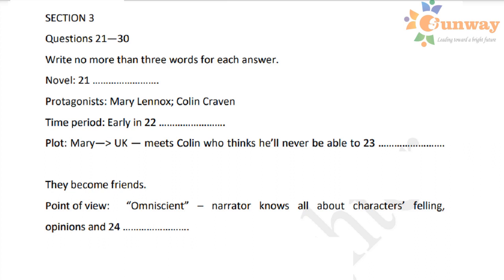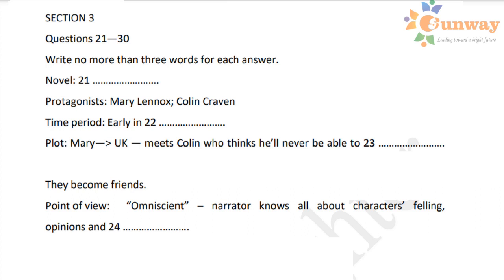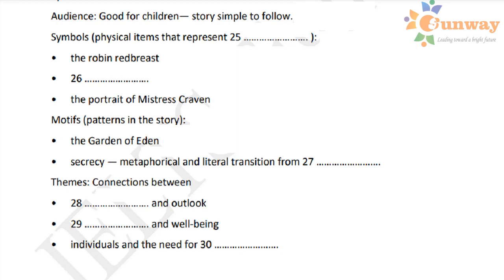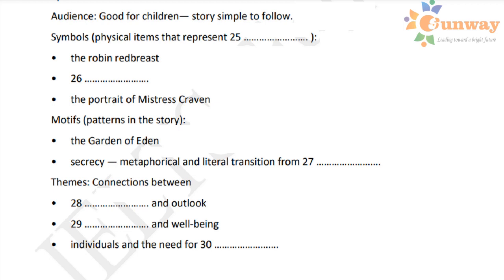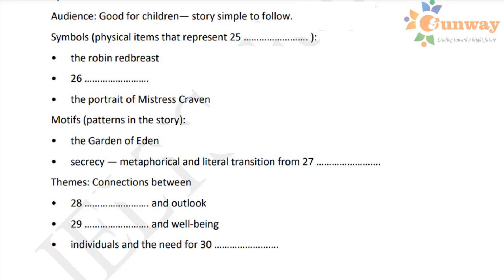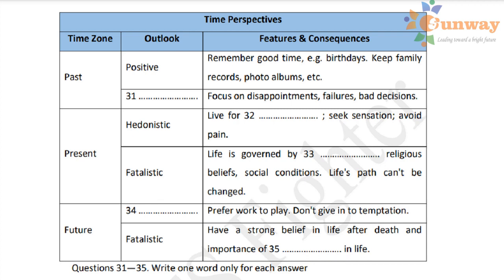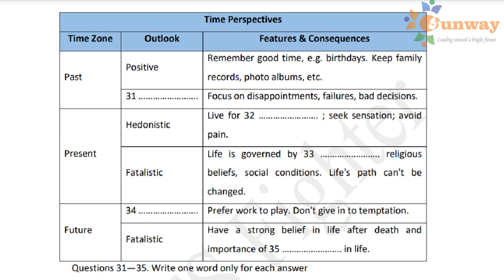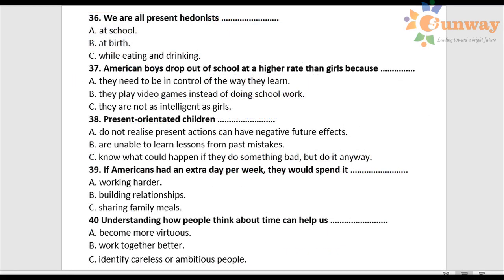🔥NEW IELTS Listening Practice 2023 No.8 Full Section 3+4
IELTS Listening Practice No. 8  – Section 3+4
IELTS Candidates should DO AS MANY LISTENING TESTS TO IMPROVE YOUR SKILLS AS POSSIBLE.
🔥 Transcript of this test: Please switch the subscription of this video on Youtube. When doing that, you can check the audio with the transcripts simultaneously. You can also find the Key of the test at the end of each section or at the end of this video.
In this video, we are providing you with a listening practice test in order to help you prepare for the Actual IELTS Listening Test. This practice test has the same structure as the actual test, so if you are able to pass it, you are well on your way to a successful score. If you are interested in taking the IELTS Listening Test, then be sure to check out this video. We will provide you with a listening practice test so that you can prepare for the test and achieve a high score.
Thanks for listening and we sincerely hope you soon feel at home here with us and get the IELTS score you need and deserve! "Practice makes perfect, we are here to make you perfect".
🔥 Instructions to candidates:
You will be given time to read through the questions before you listen. You will hear each recording of the Listening test only once. As you listen, write your answers on the question paper. At the end of the test, you will have 10 minutes to transfer your answers to the answer sheet in pencil.
During the actual test you will be given the following instructions: do not open this question paper until you are told to do so write your name and candidate number in the spaces at the top of this page listen to the instructions for each part of the paper carefully answer all the questions while you are listening, write your answers on the question paper you will have 10 minutes at the end of the test to copy your answers onto the separate answer sheet; use a pencil At the end of the test you will be asked to hand in the question paper.